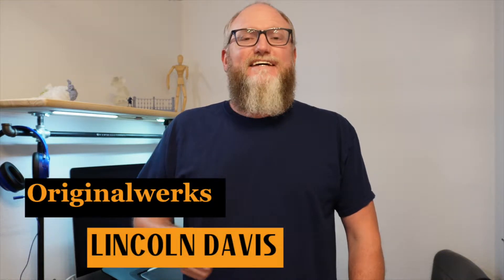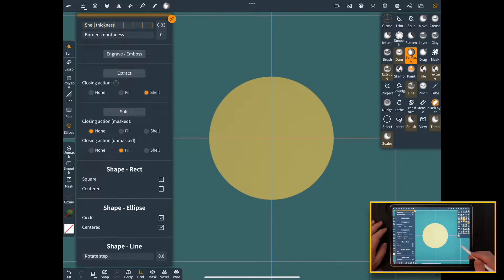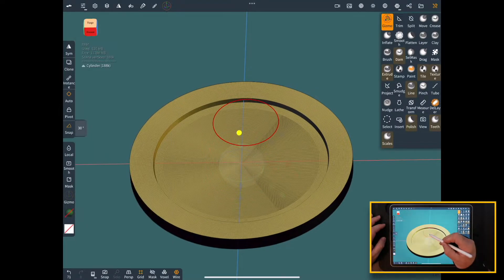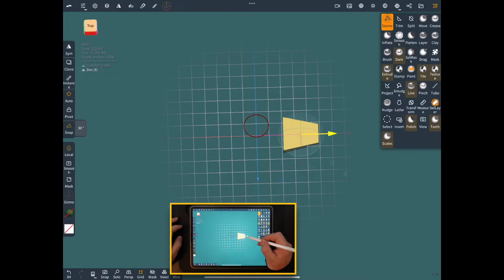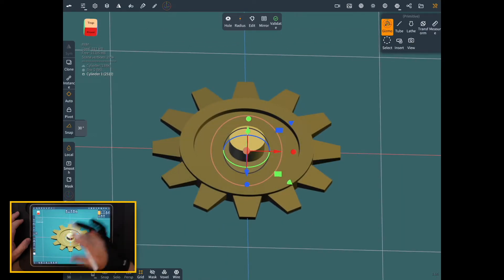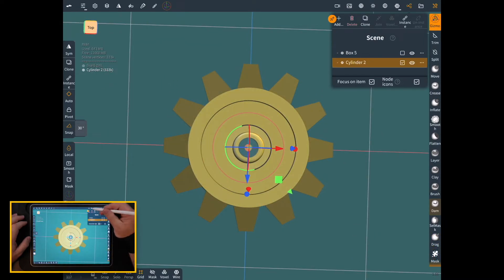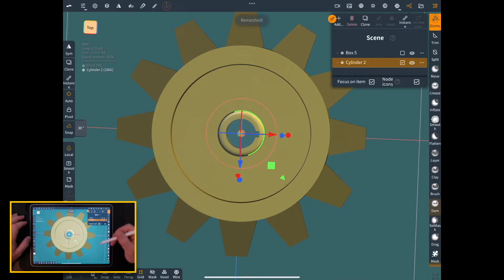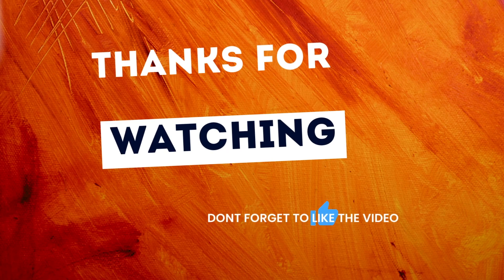Nomad Sculpt Make This Gear Using the Engrave, Mask and Symmetry tools Beginner Tutorial.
This Beginner Tutorial for Nomad Sculpt will help you make this gear using the Engrave, Mask and Symmetry tools

00:00 Make This Gear Using the Engrave, Mask and Symmetry tools
01:01 Use the new X and Y grid for Select Mask guide
01:34 Use Circle Select Mask tool
02:55 Use Engrave/Emboss tool
03:41Use Masking and Gizmo tools to control area selection
04:53 Use Masking and Gizmo tools to shrink one side of Box Primitive
05:57 How to Reset Mesh to World Origin
06:27 Rotate Copy validated mesh/object
09:53 Voxel remove/make hole in mesh/object
10:52 How to add details using Torus primitive
12:29 Radial Symmetry
13:56 Thank You For Watching!

                       Software Used